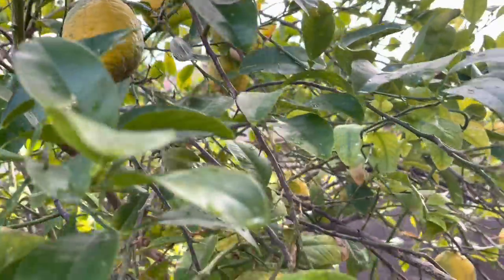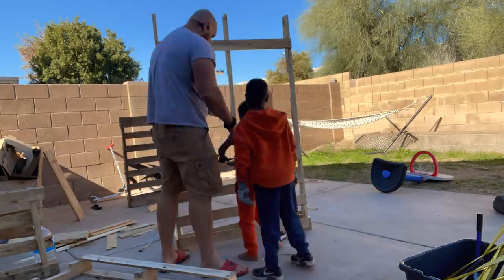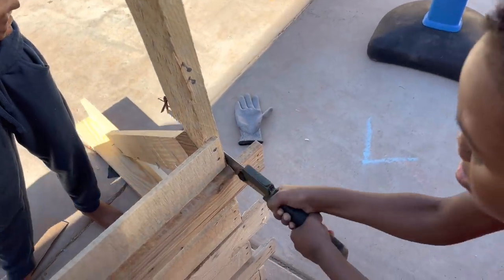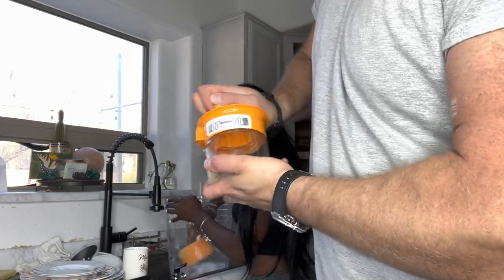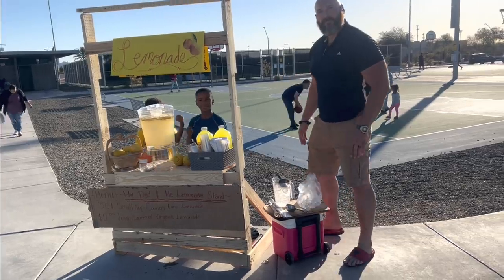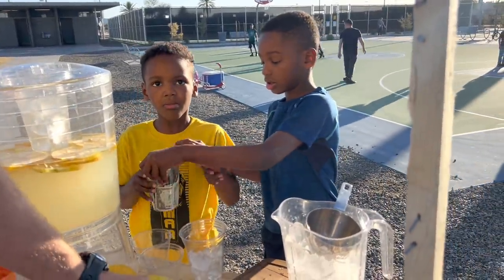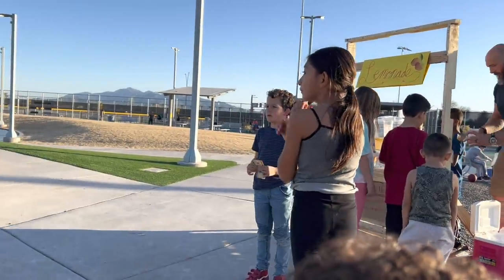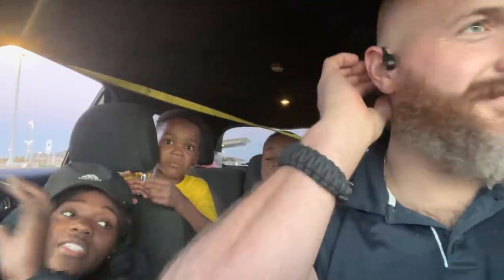Building a lemonade stand with my sons, dad and me family Vlog